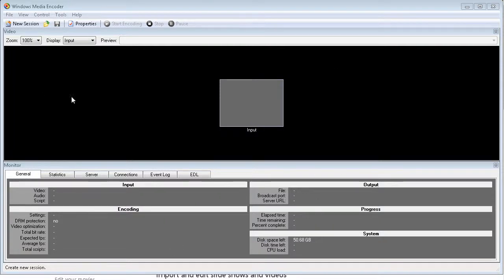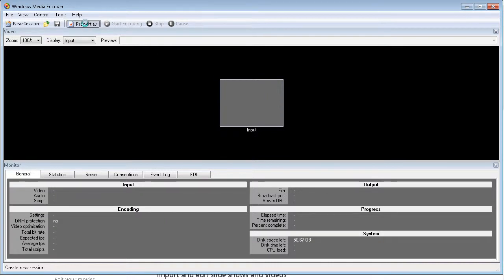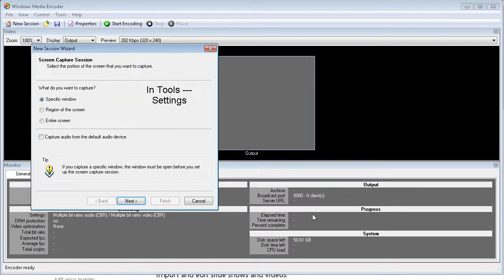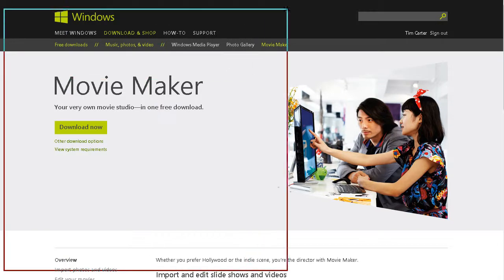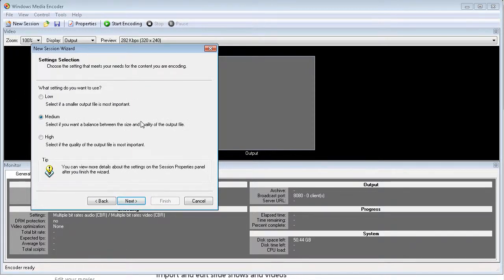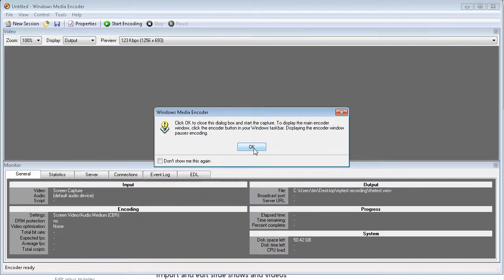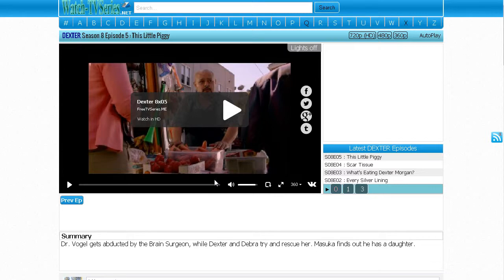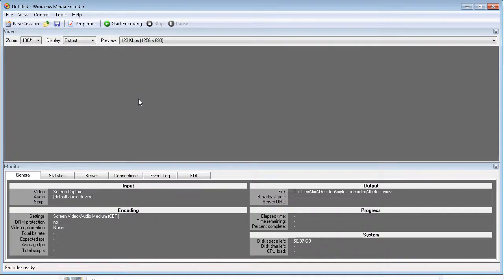Create Screen Capture Videos Using Free Tools 2/3 recording your screen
Create Screen Capture Videos Using Free Tools